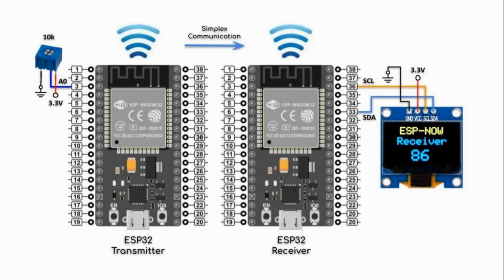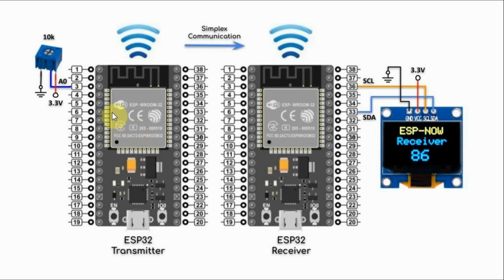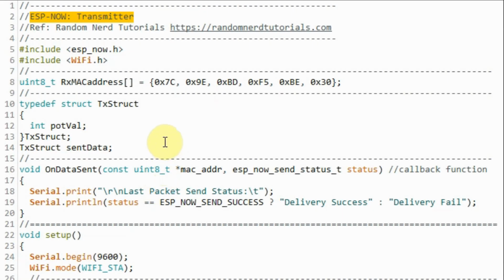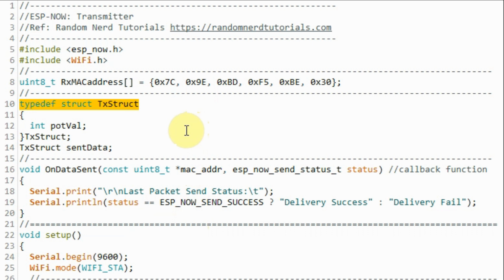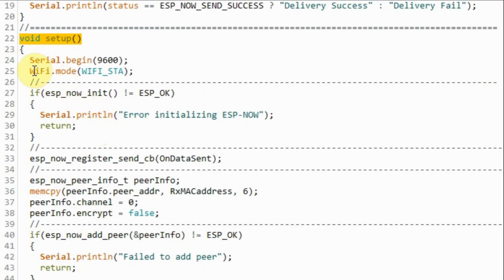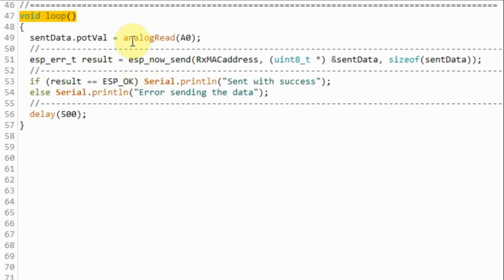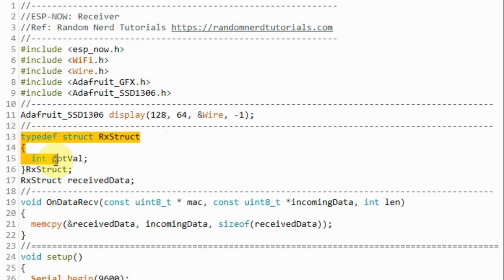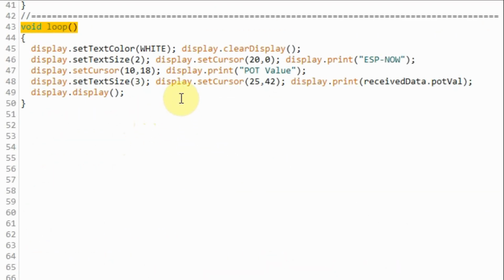ESP32-to-ESP32 Simplex Communication via ESP-NOW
ESP-NOW protocol is used to allow ESP-32 controllers to communicate in simplex mode.

Contents:
0:00 Introduction
0:29 ESP-NOW Protocol Specs
1:21 Circuit Diagram
2:25 Demonstration
2:46 C++ Sketch of Transmitter
4:55 C++ Sketch of Receiver
6:13 Future Project: Duplex Communication of ESP32-to-ESP32